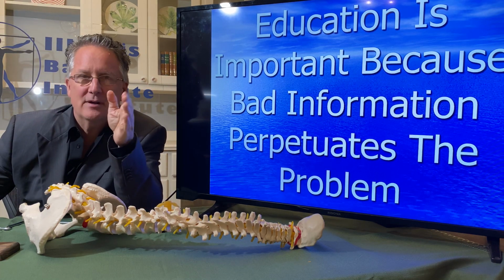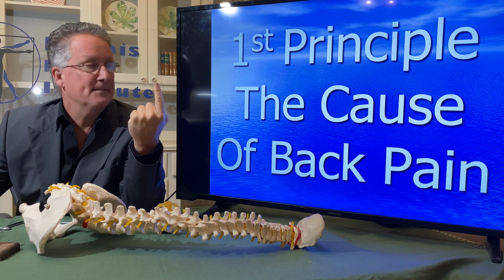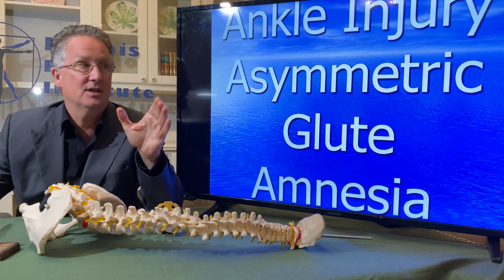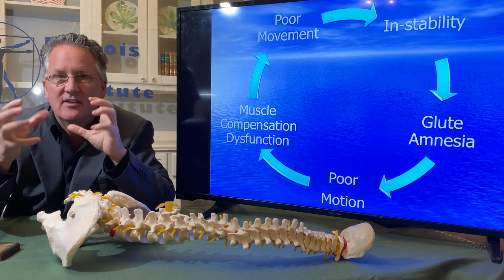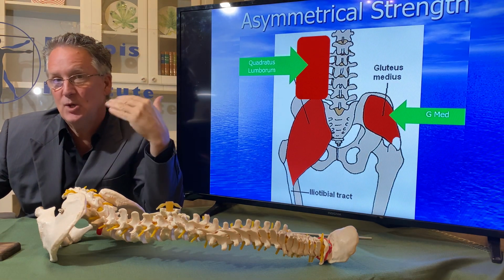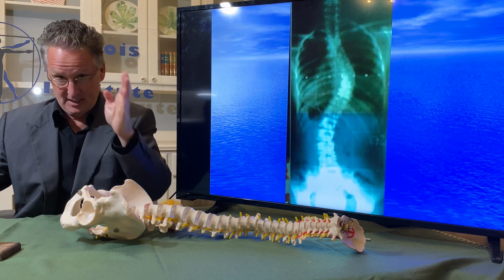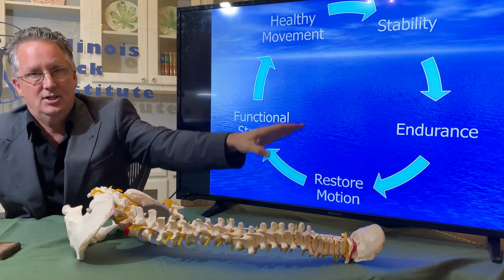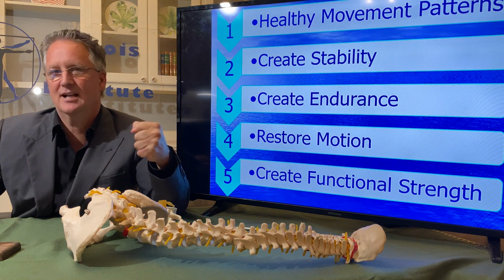The Key To Solving Back Pain And Herniated Discs [Glute Amnesia]